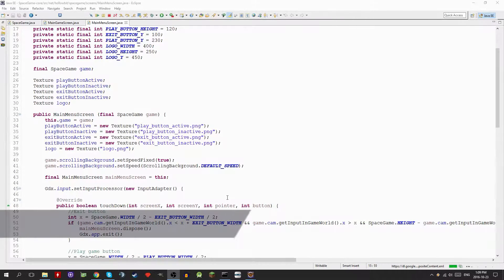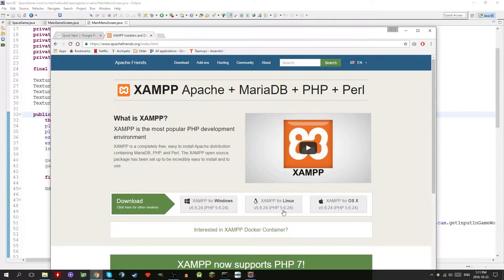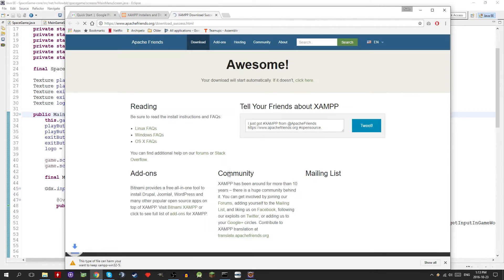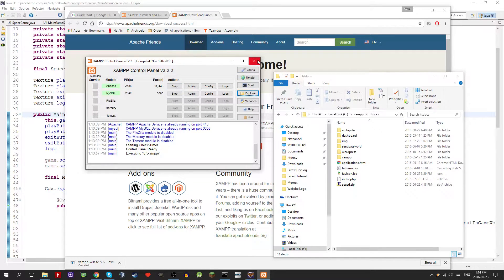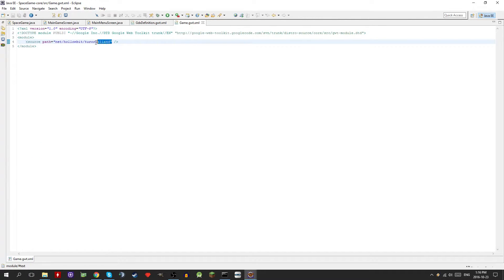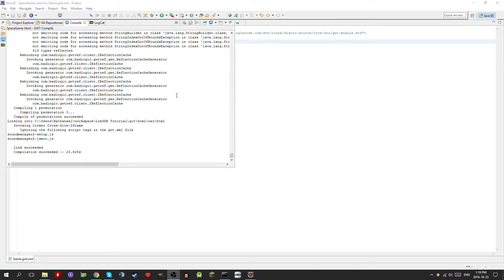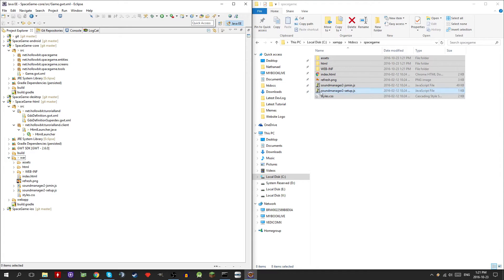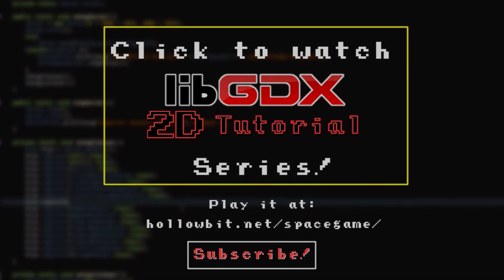Deploy LibGDX game to HTML 5: Gwt and Xampp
Hey guys, just wanted to follow up on the last video and show you how to deploy your game to the web!